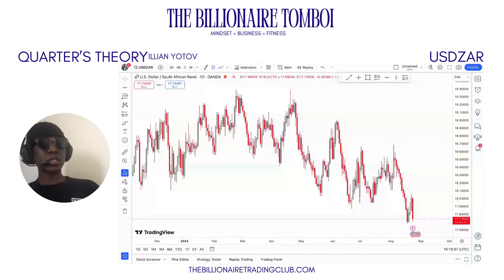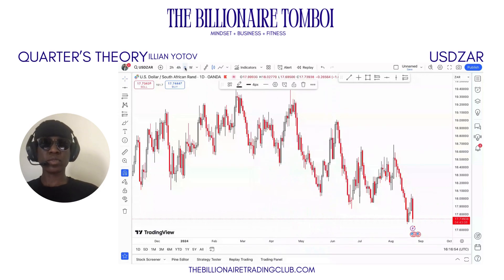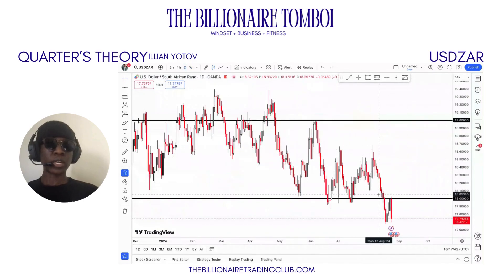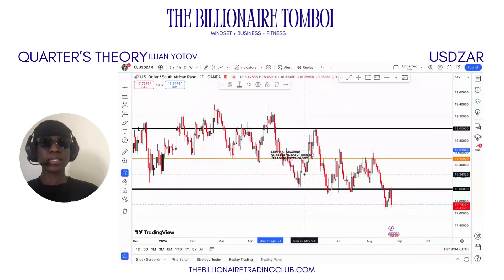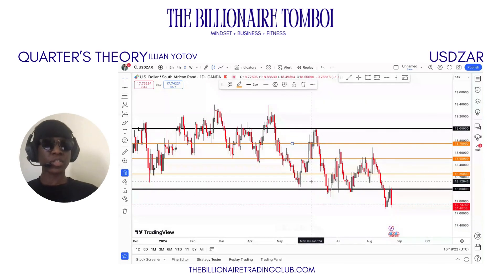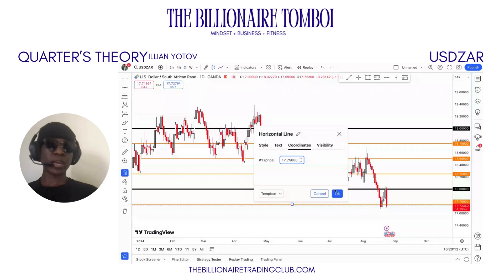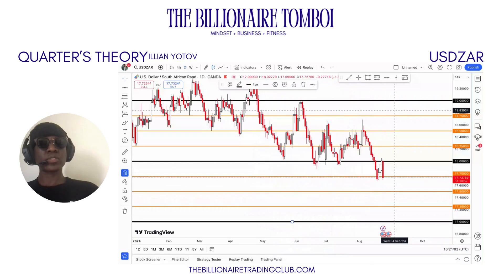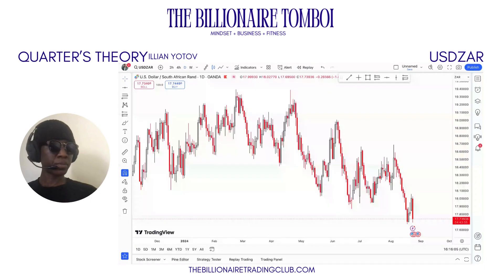USDZAR: How to TRADE SMART MONEY CONCEPTS| New Age Trading Psychology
Unlock the secrets of Quarter's Theory with my laidback, no-nonsense walkthroughs. In this series, I'll show you how to plot Quarter's Theory levels on a price chart like a pro. Whether you're a trading newbie or a seasoned market shark, you'll find these step-by-step guides both insightful and surprisingly witty. Get ready to level up your trading game—one quarter at a time.

Trade Safe, TL Turner

Join us and discover how to trade smarter, not harder.

Master Forex Psychology: “252 Affirmations for the Forex Trader” x T. L. Turner

Enjoy Your First Audible Book For Free

Stay calm, trade safe, and take care! 🎥